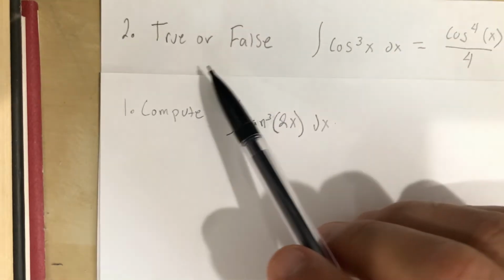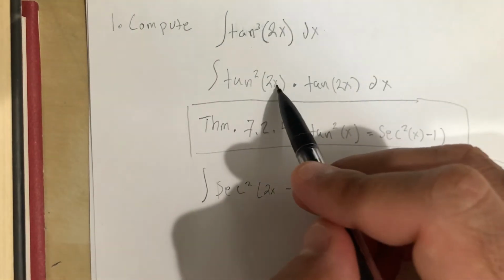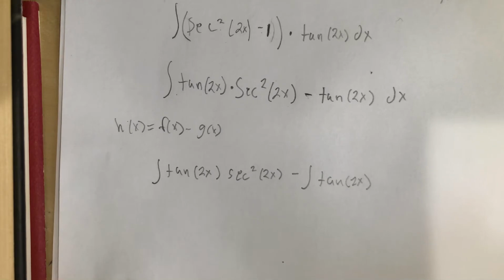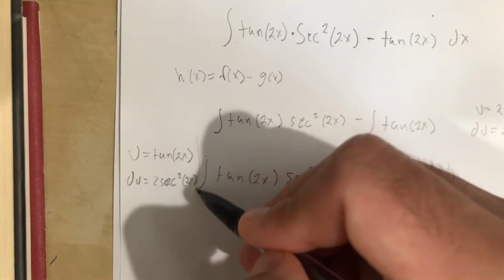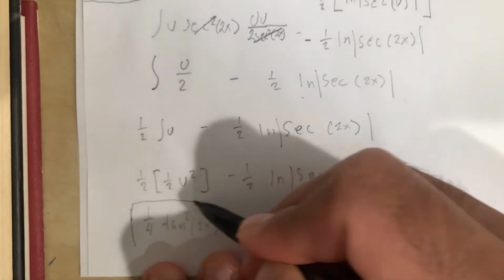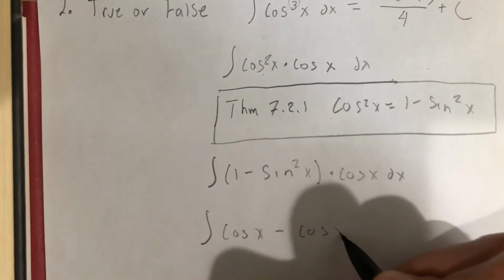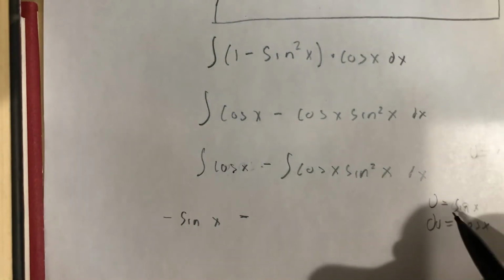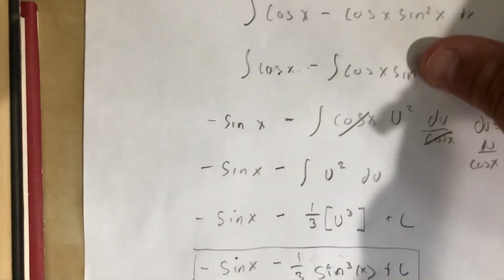MTH 133 - Chapter 7 - Section 2 - JRL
2 problems from 7.2